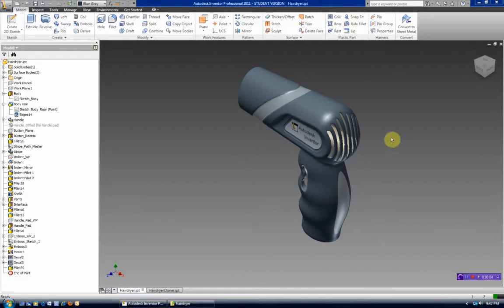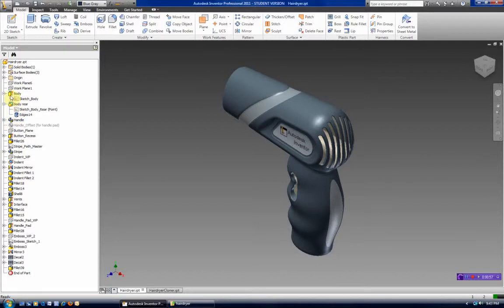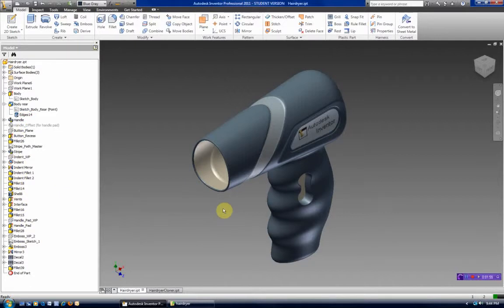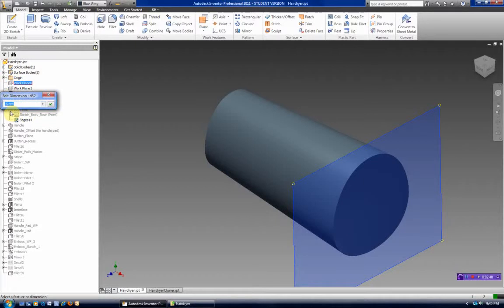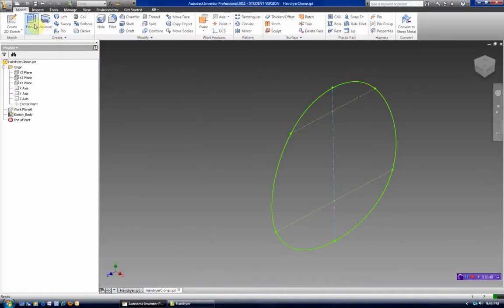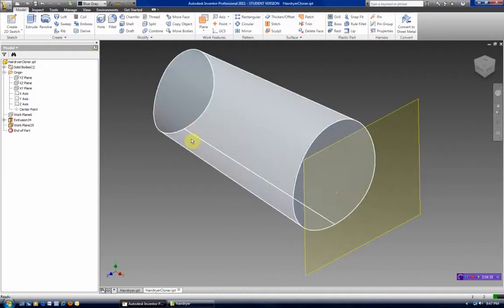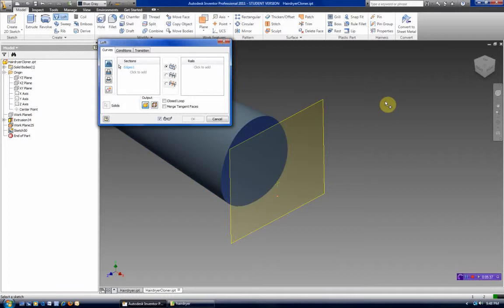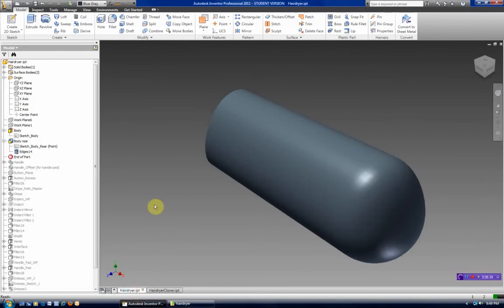Deconstructing the Hairdryer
Autodesk Inventor modeling features